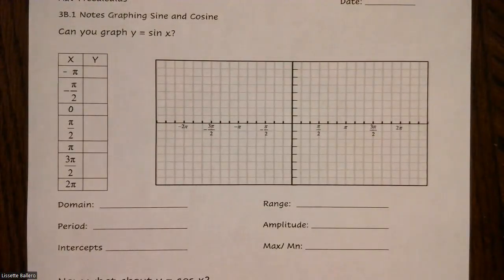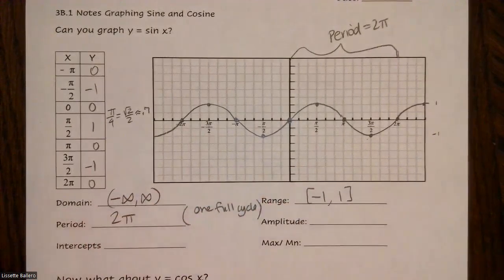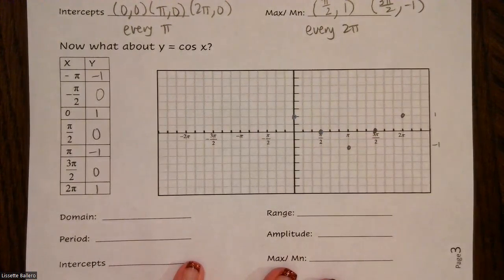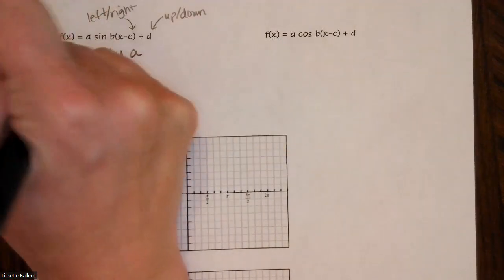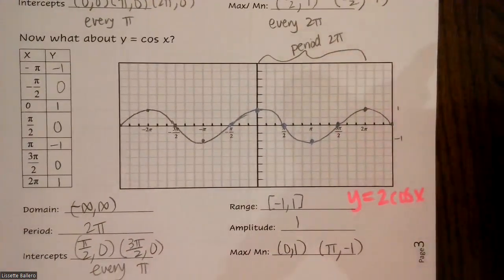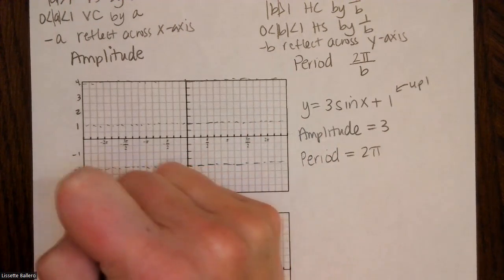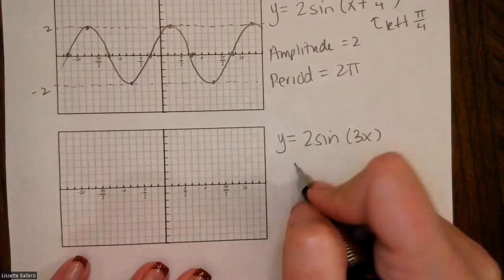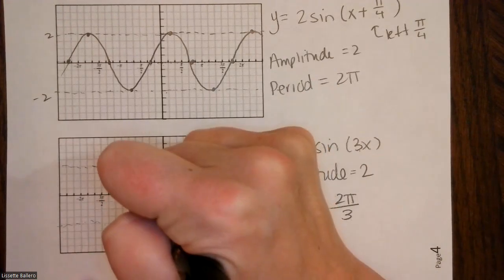Graphing Sine and Cosine Graphs ADV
In this video, I will show you how to graph the sine and cosine parent function and use them to graph sine and cosine graphs with transformations.